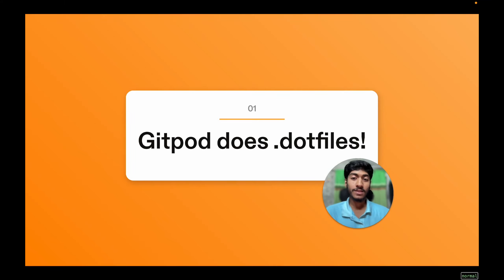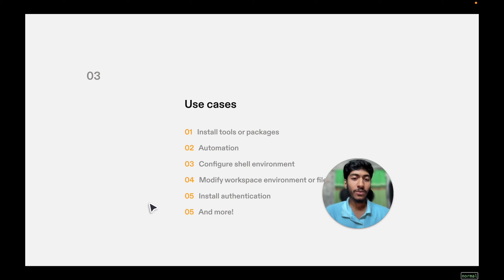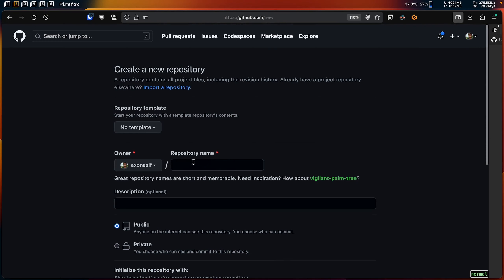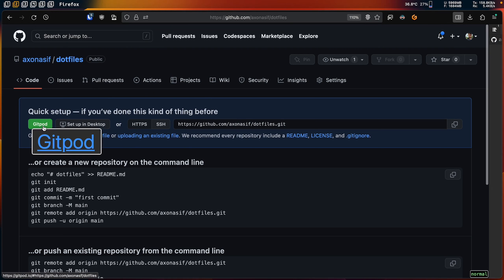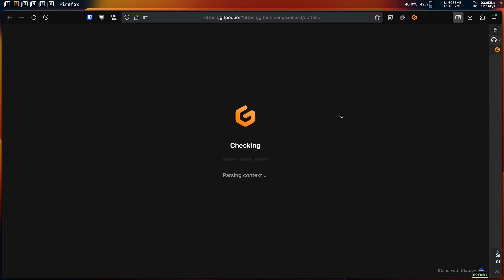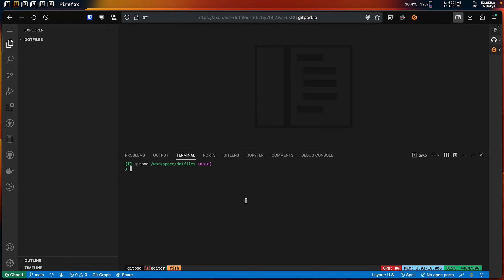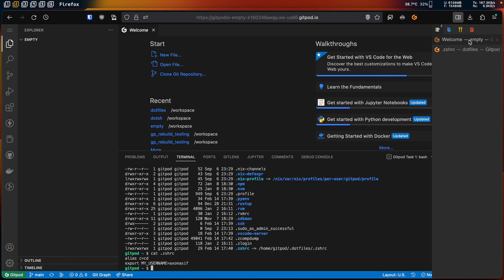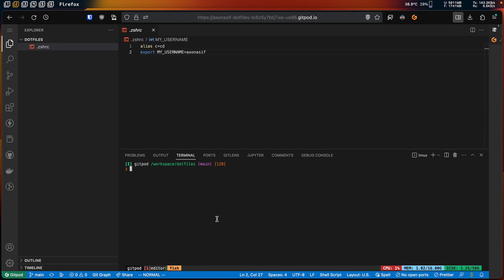dotfiles from scratch 🎨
# Timestamps ⏰
You can watch the video at 2x speed to save time!

0:00 Introduction
0:37 Getting started with dotfiles
05:26 Testing your dotfiles inside an existing workspace
12:03 Installing gh CLI
13:37 Installing gcloud CLI and other utility tools
14:25 Running commands in background (parallelization)
16:52 Using other package managers
19:35 Login authentication - using default variables
23:10 Login authentication - using CLI flags/options
26:16 Login authentication - by restoring files
31:50 Refactoring the script to reduce log output
33:25 Setup ZSH as the default shell with ohmyzsh and powerlevel10k
36:40 How to install symlinks of dotfiles
39:05 Final testing of dotfiles in a real workspace
41:08 Thanks for watching!